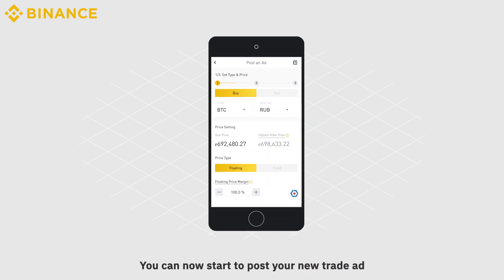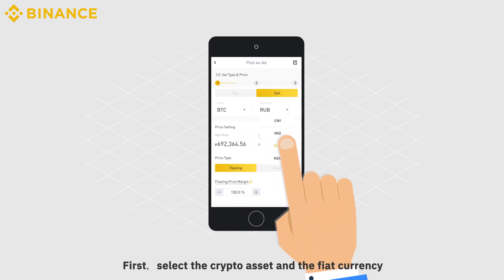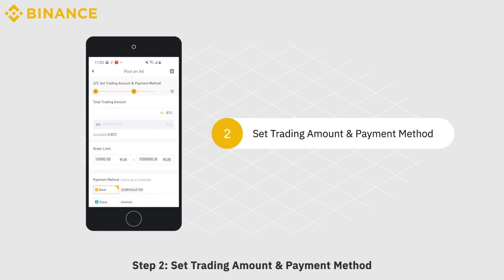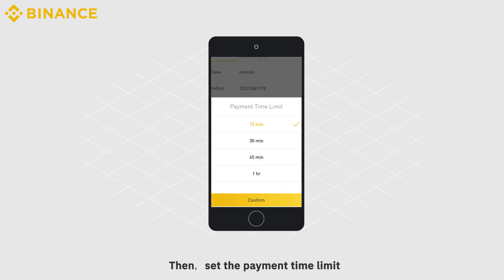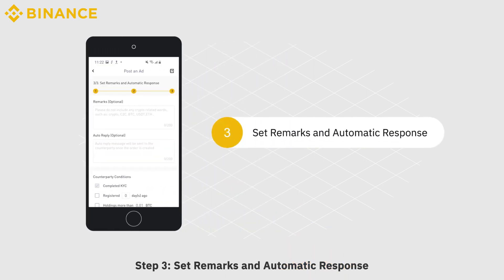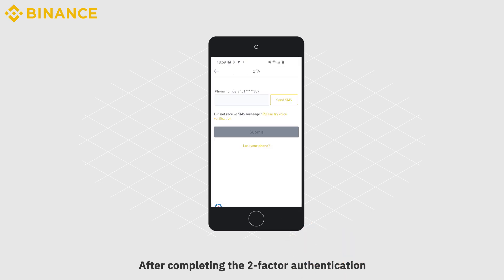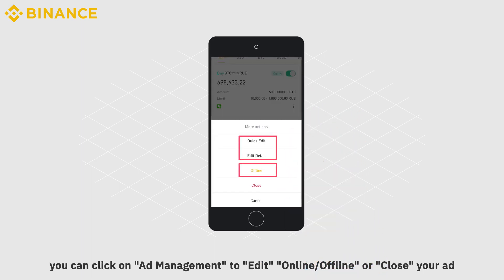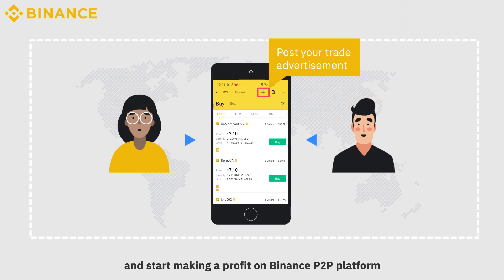How to Post a Trade Ad on Binance P2P | Binance Official Guide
💡 Peer-to-peer exchanges allow sellers freedom to define how they want to be paid.

📚  Read our articles to learn more about Binance P2P

⏱️  Timestamps
How to post a trade ad on Binance P2P    00:00
How to set type & price   00:55
How to set trading amount & payment method   01:16
How to set remarks & automatic response   01:42